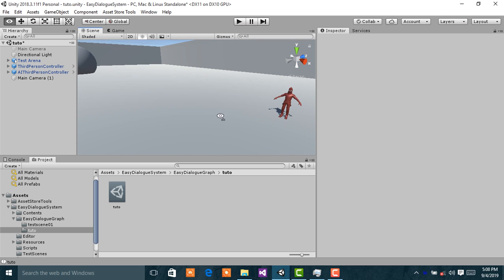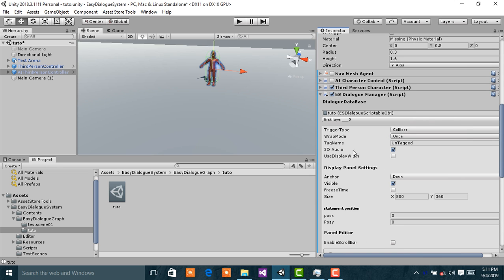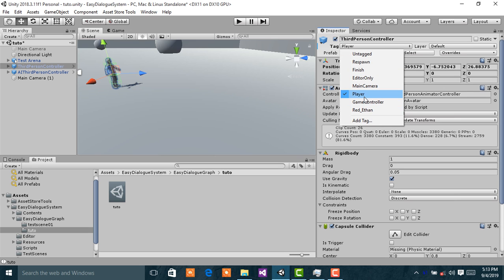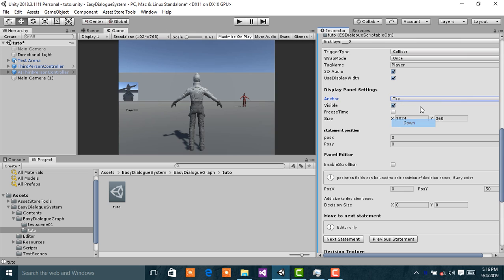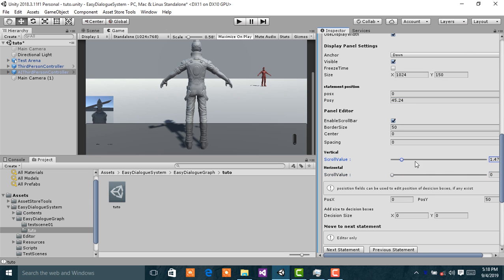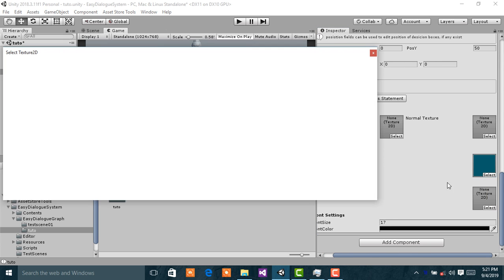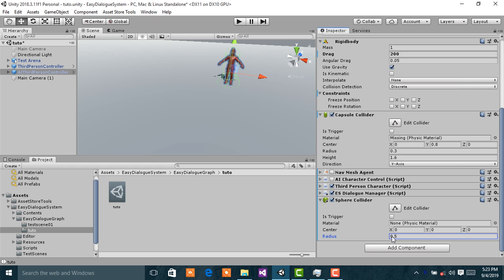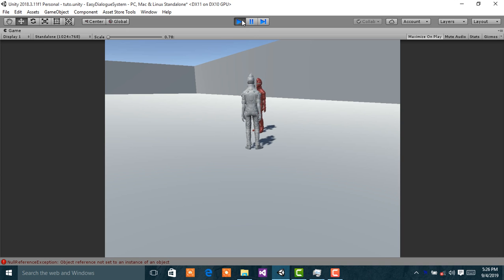How to use Easy dialogue system part 2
Dialogue system in unity3d